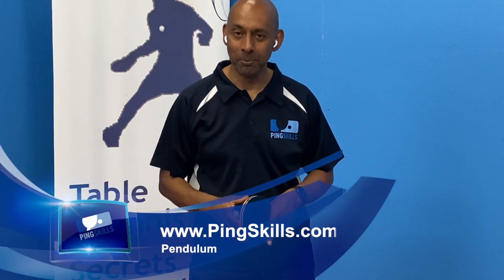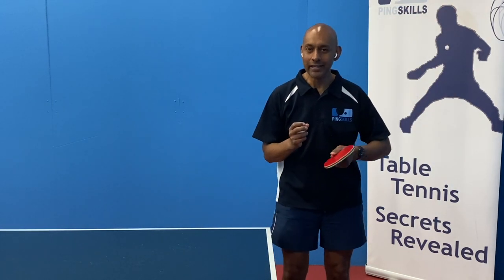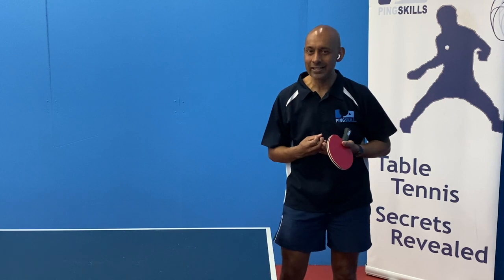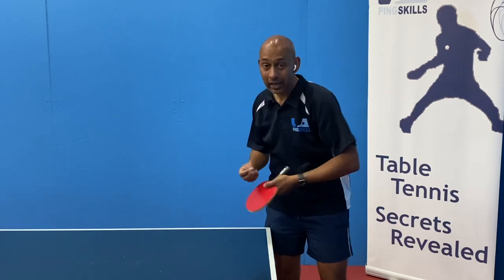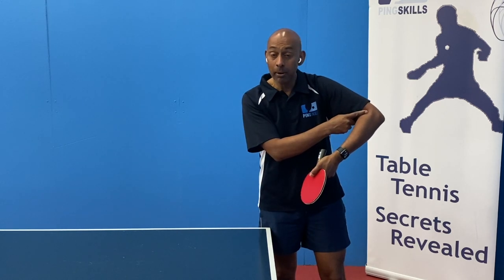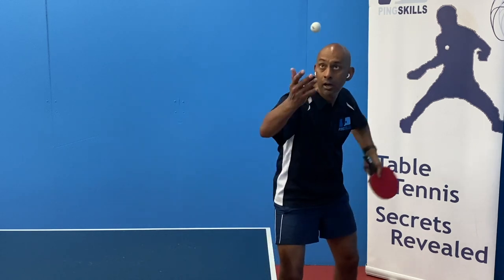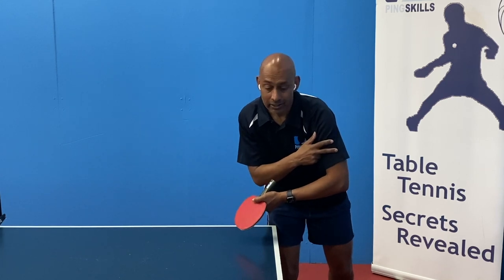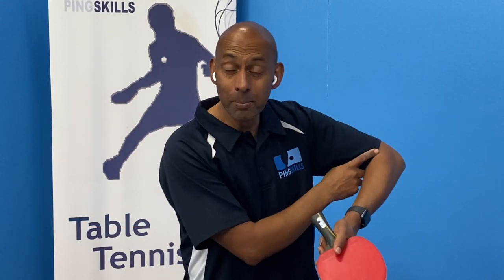Generate More Spin on Your Pendulum Serve | Table Tennis | PingSkills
- To improve your pendulum serve, make sure to keep your elbow still so it acts like a fulcrum. You'll get plenty of speed by using your forearm and more importantly your wrist. Good luck getting more spin on your pendulum serve